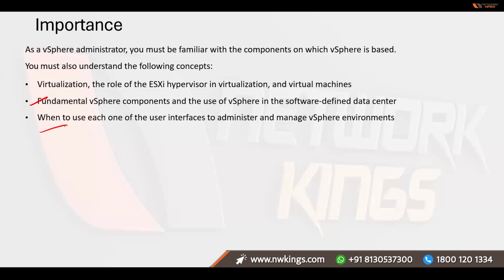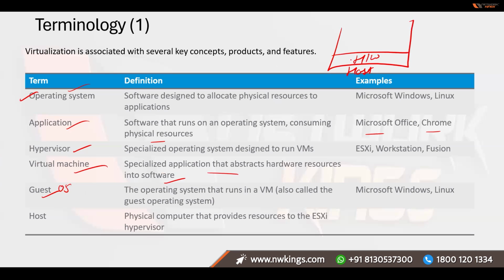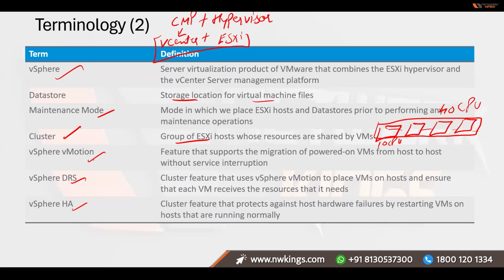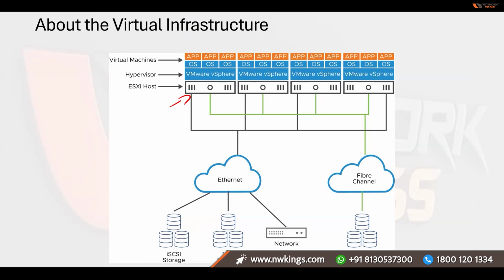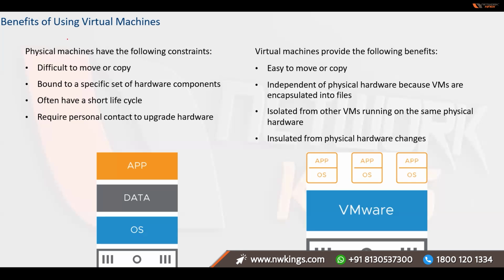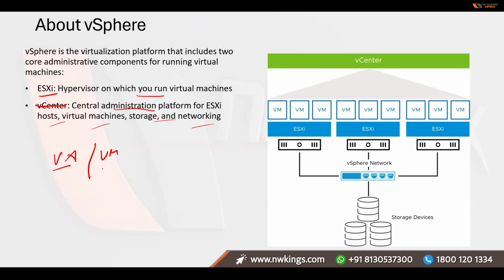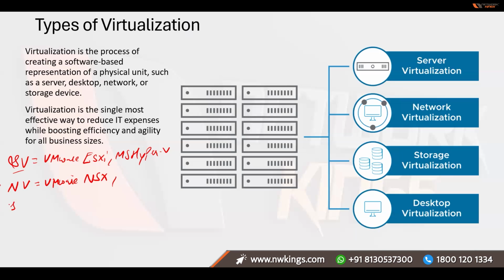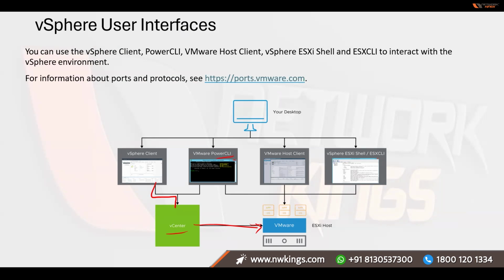What is vSphere and Virtual Machine in VMware?